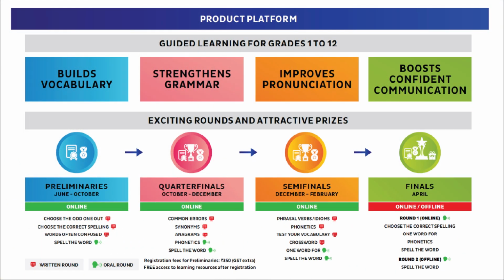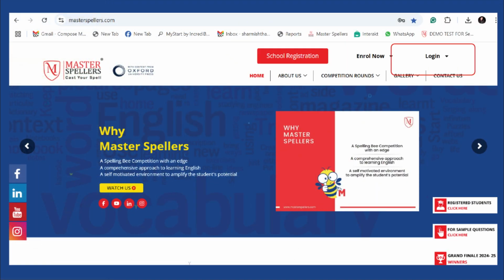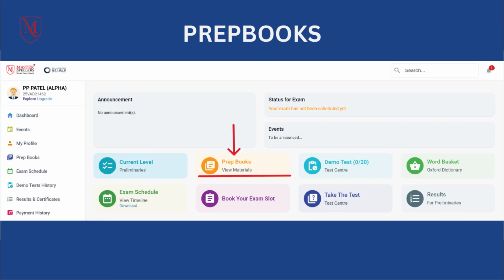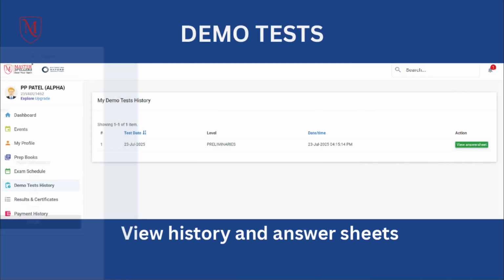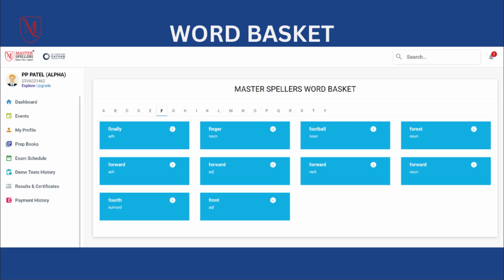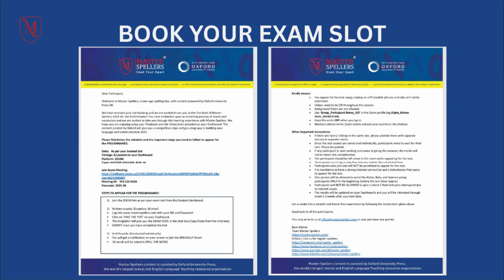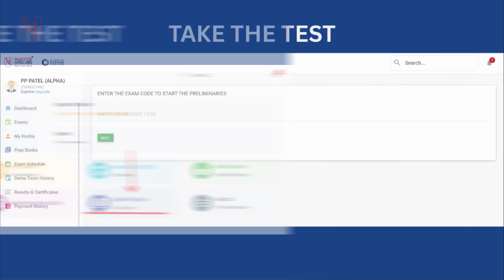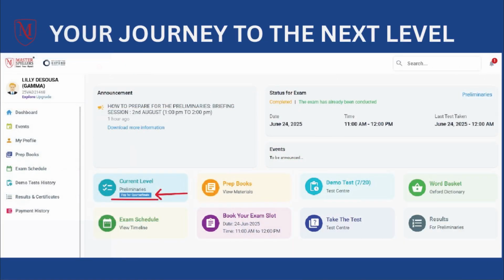Student Dashboard: A Complete Guide to Master Spellers Competition 2025 with Oxford University Press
The Master Spellers Competition 2025, in collaboration with Oxford University Press, is designed to enhance the English language skills of students from Grade 1 and Grade 12.

This video provides a complete overview of the competition — from registration, preparation resources, and demo tests to the first level, quarterfinals, semifinals, and grand finals. This video explains how students can access prep books, book exam slots, appear for tests, and track their results step by step.

The initiative focuses on vocabulary building, grammar strengthening, pronunciation improvement, and communication skills, helping students grow into confident communicators and critical thinkers.